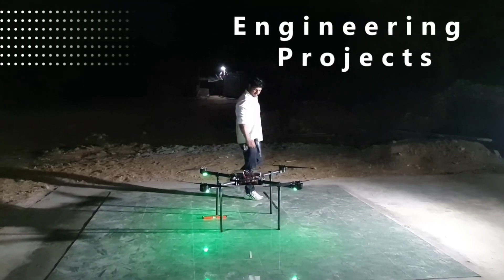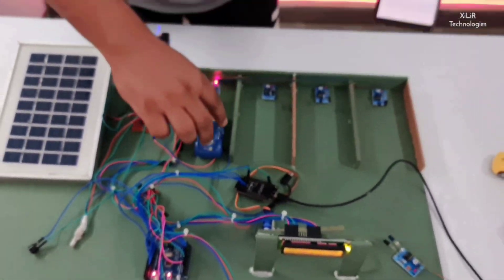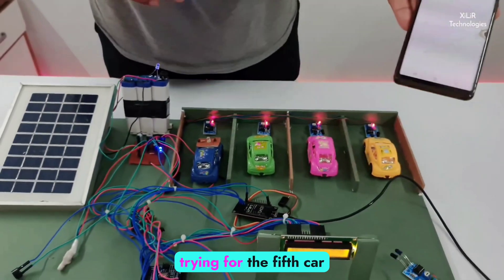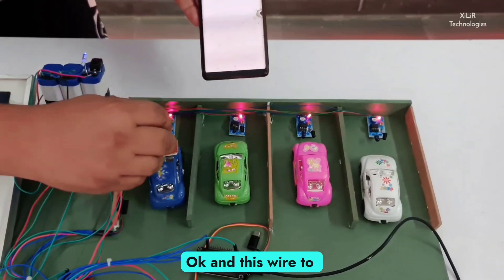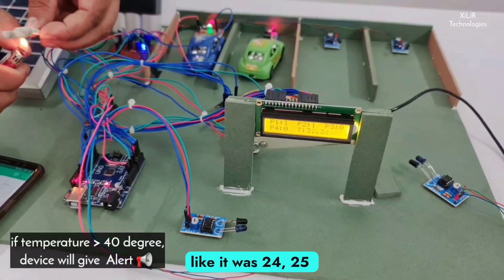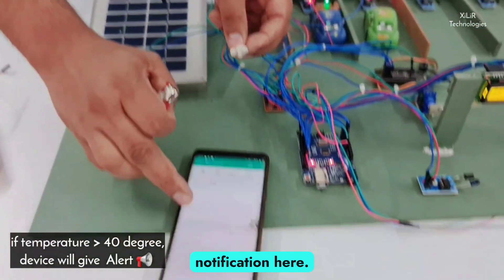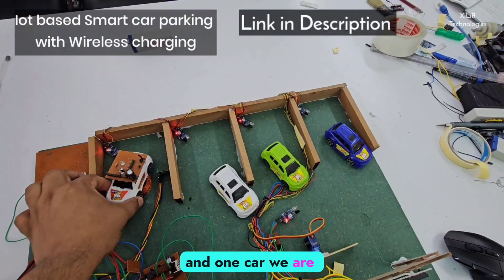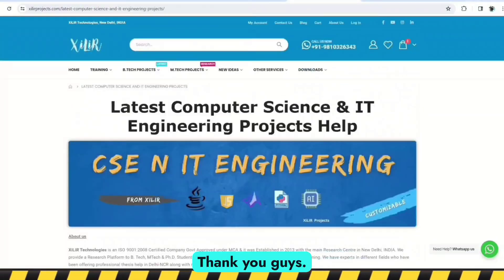IOT & Solar based Smart Car parking using Arduino, Wi- Fi | Best Award Winning Project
Solar IoT Smart Car Parking System with EV Charging, Smart Parking Management, Solar-Powered EV Charging Solution, IoT-Based EV Charging Station,

Shorts n other versions

1. Synopsis/ Documents
2. Block diagram and circuit diagram with explanation.
3. Bill of material.
4. Components Specification list
5. Working principle of the project.
6. Datasheet of all components.
7. Program/code of Arduino with training.
8. Complete Working principle description.
9. Complete interfacing description.
10. you can get the project by courier.
11. viva preparation

*Description*

Solar and IOT based Smart Car parking with Smart Charging for Ev system is designed to efficiently manage parking slots and vehicle entry/exit with minimal human intervention. It uses IR sensors to detect the presence of cars in each slot and displays the status on a 16x2 LCD. The system automatically controls entry and exit gates based on vehicle detection, preventing new entries when all slots are full. It also monitors ambient temperature using an LM35 sensor and activates a buzzer if the temperature exceeds a safety threshold. Powered by a solar-charged battery, the system includes charging ports for electric vehicles at each slot, ensuring a sustainable and functional parking solution.

*Objectives*

• To implement a system to accurately detect the presence of vehicles in each parking slot using IR sensors.
• To prevent the entry gate from opening if all parking slots are occupied.
• To activate a buzzer to alert users if the temperature exceeds a predefined safety threshold, indicating potential overheating.
• To utilize a solar panel to charge the system’s battery, promoting energy efficiency and sustainability.

*Components required*

Arduino Microcontroller X2 (5V / 20mA)
IR module X6 (3.3V / 12mA)
Servo motor (5V / 250 mA)
7805 regulators X2 (5V / A)
LM35 (5V / 10mA)
Buzzer (5V / 10mA)
Battery (12V / 1.5Ah)
LCD 16X2 (5V / 1mA)
Connecting wires
Block diagram

*Methodology*

In Solar and IOT based Smart Car parking with Smart Charging for Ev system, power is supplied by a solar panel that charges a battery, which in turn powers the entire system through a 7805-voltage regulator that provides 5V output for the Arduino and other components.

The Arduino controls various aspects of the system. Four IR sensors placed in each parking slot detect the presence of cars and display the status of each slot on a 16x2 LCD screen, indicating whether a slot is filled or vacant. Additional IR sensors positioned at the entry and exit gates trigger servo motor to open or close the gates depending on the presence of a car and the availability of parking slots.

If a car approaches the entry gate and at least one slot is free, the entry gate opens; similarly, if a car leaves the parking slot and approaches the exit gate, the exit gate opens. When all parking slots are occupied, the entry gate remains closed to prevent further cars from entering.

The system also includes an LM35 temperature sensor to monitor the ambient temperature. If the temperature exceeds a predefined safety threshold, the system activates a buzzer to alert users of potential overheating. Additionally, each parking slot is equipped with a battery charging port for electric vehicles, ensuring that they can charge while parked. This integrated system ensures efficient parking management, real-time status updates, and safety alerts, enhancing the functionality and convenience of the parking facility.